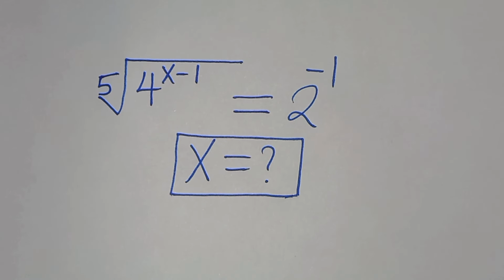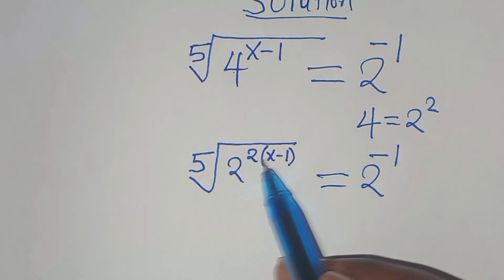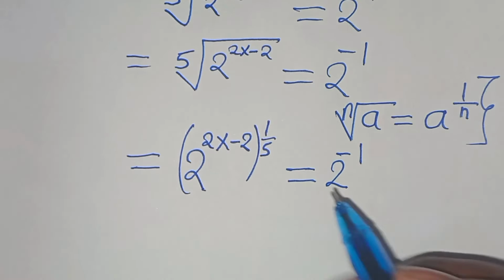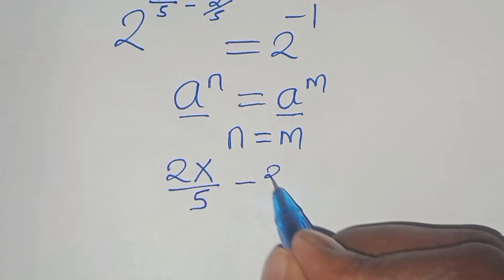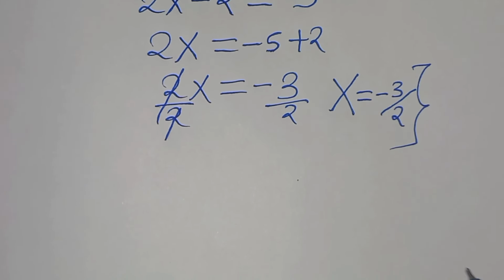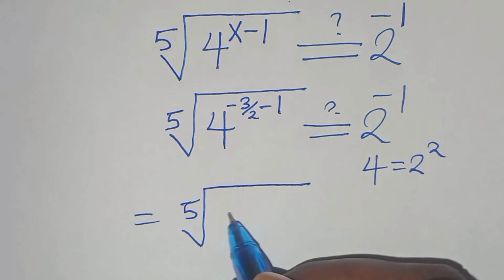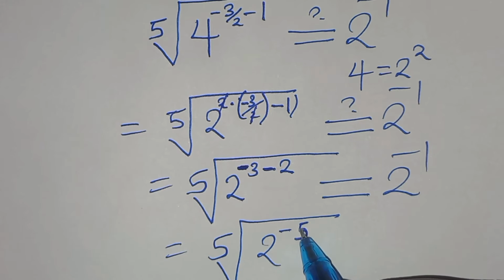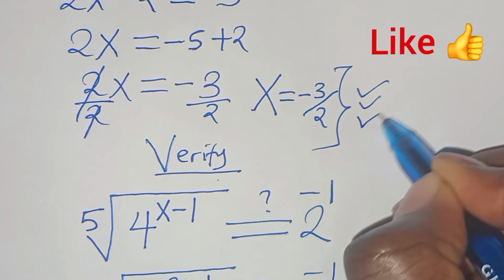A Nice Olympiad Algebra Problem